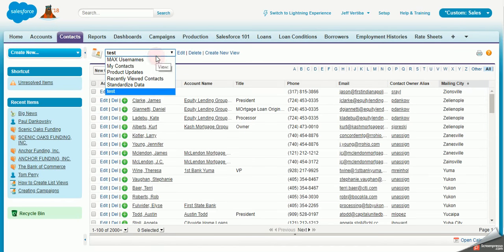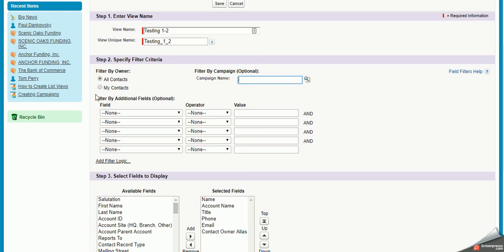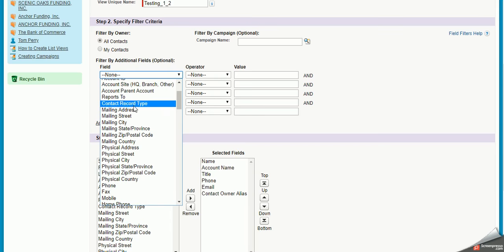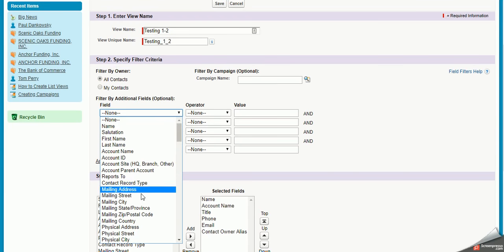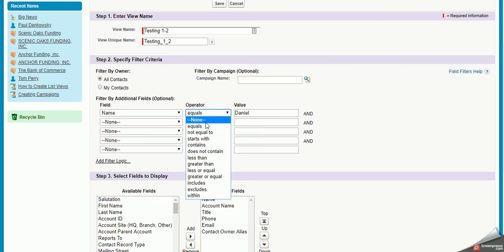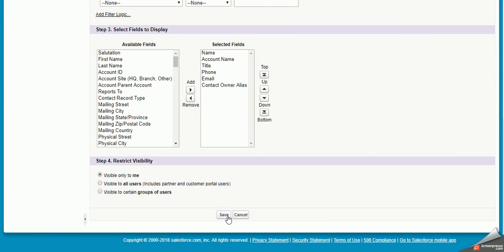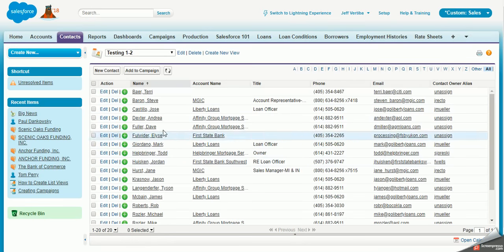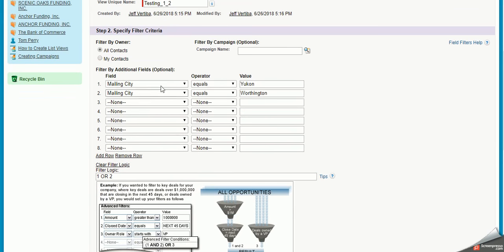Utilizing Filters in Salesforce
This video tutorial examines how to Utilize Salesforce Filters, which can be used in List Views, Campaigns, Reports, Process Builders, and other functionalities.